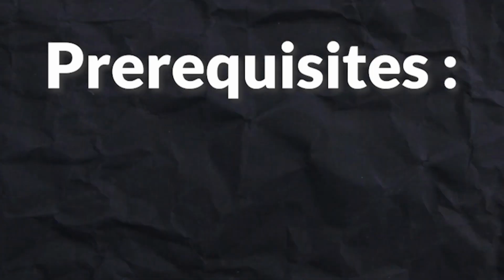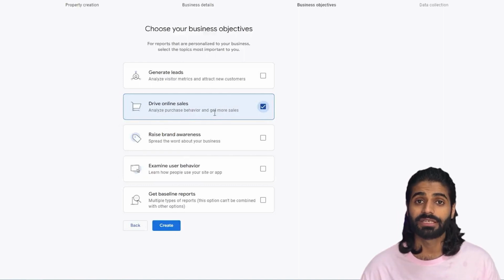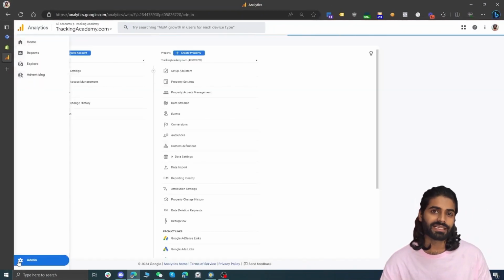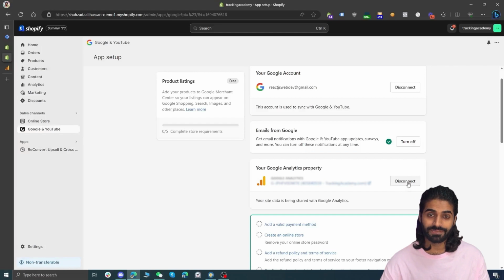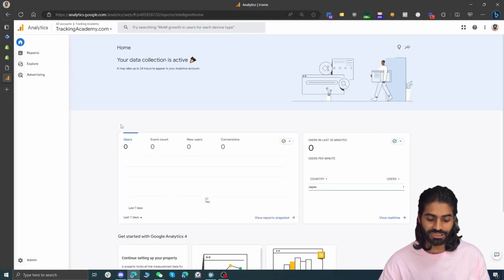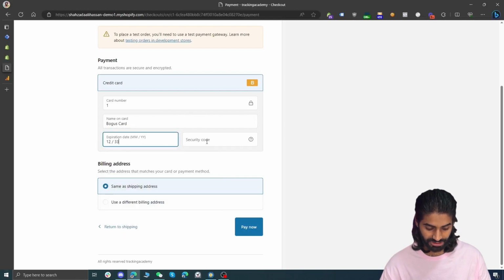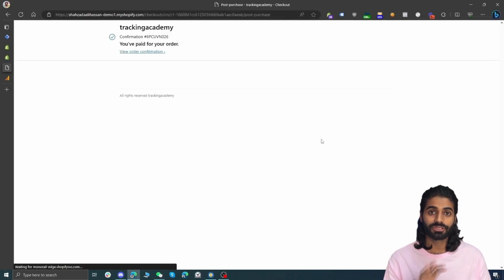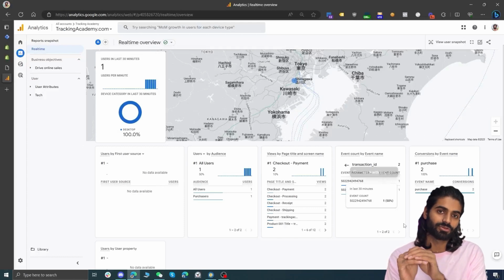How to setup GA4 Enhanced Ecommerce Events on a Shopify (Native Integration)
Dive deep into configuring Google Analytics for your Shopify store! This easy, friendly guide will walk you through the process, ensuring you can track e-commerce events effectively.

Chapters:
0:00 Introduction 🎬
0:03 Configuring Google Analytics for Shopify 🛍️
0:19 Google and YouTube Sales Channel for Shopify 🔗
1:05 Migrating from Google's Channel 🔄
1:22 Prerequisites 📋
1:30 Setting up Google Analytics 4 Account 📈
3:31 Setting up a Data Stream 🌐
4:46 Installing Google and YouTube on Shopify 📲
5:56 Testing Google Analytics on Shopify 🧪
7:32 Making a Test Purchase 💳